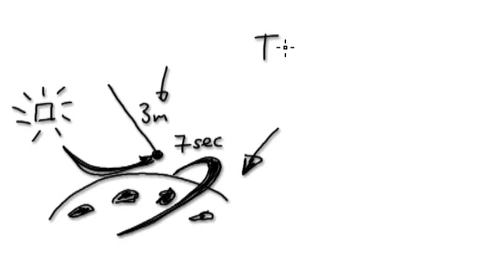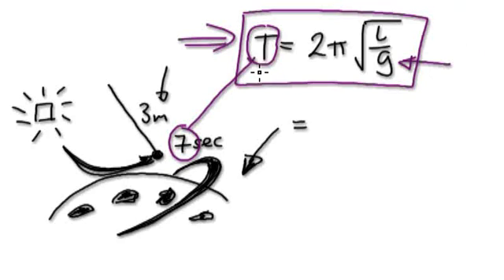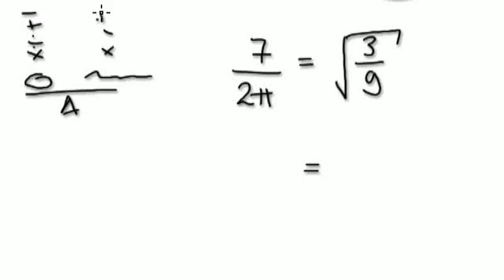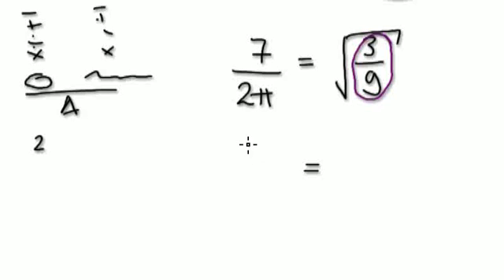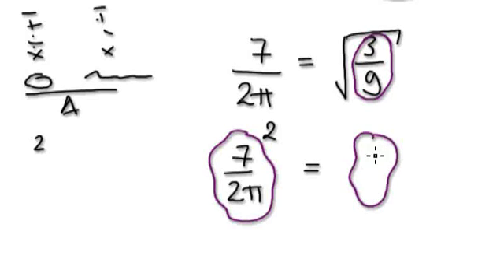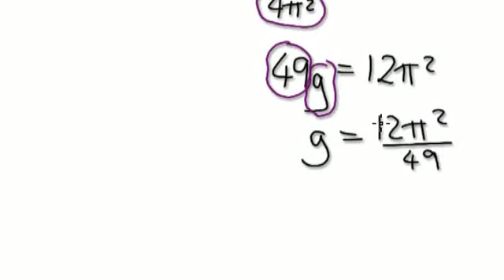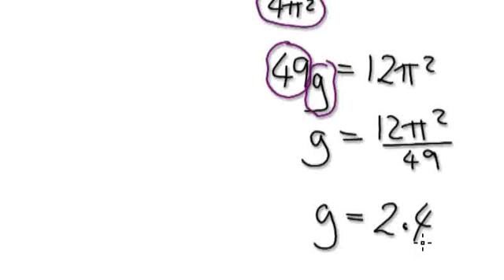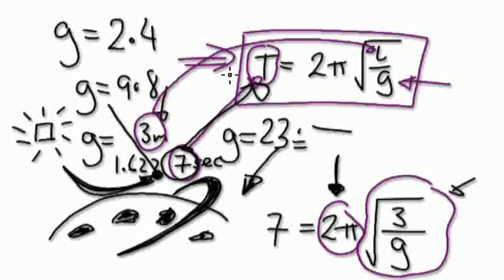Video 222 - Calculating Gravity using a Pendulum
Video showing how to calculate gravity of a planet.